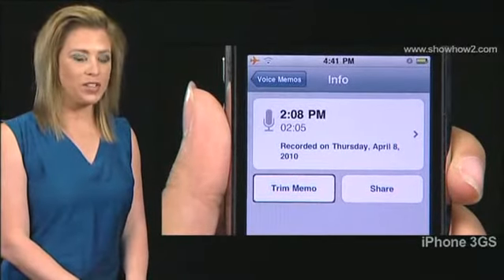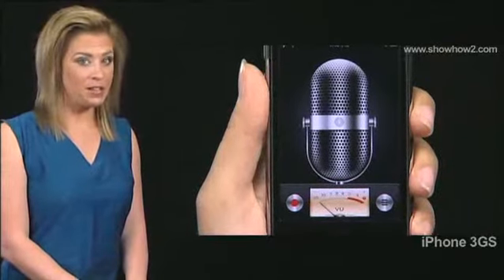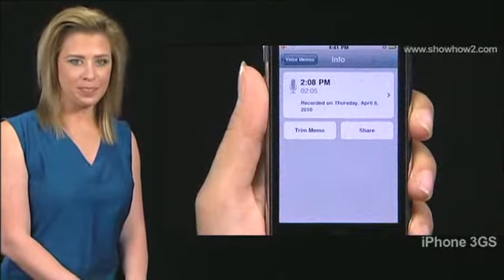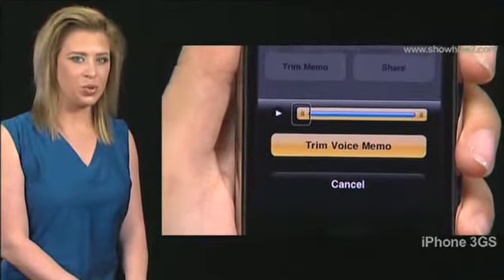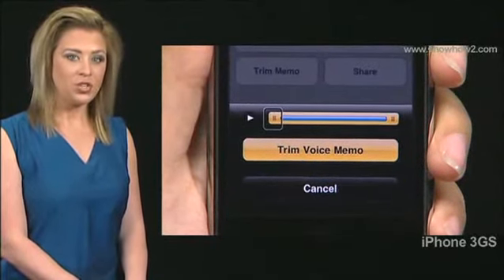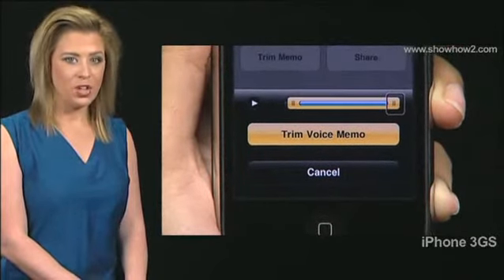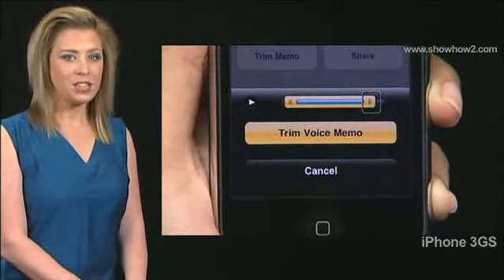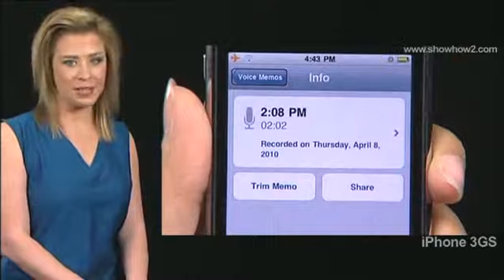iPhone 3GS - How to trim a voice memo